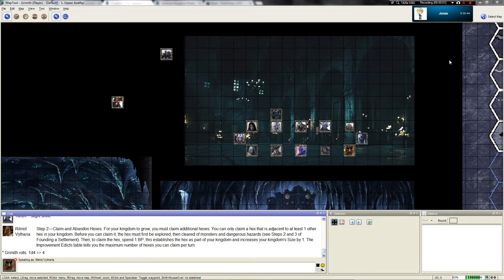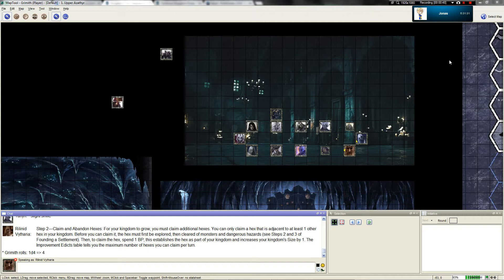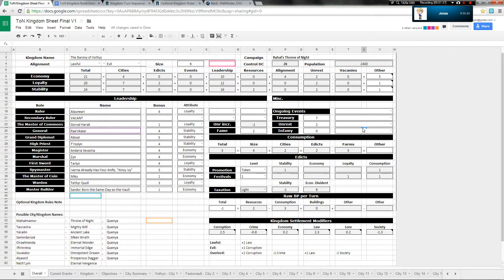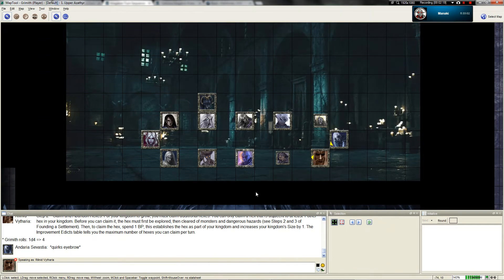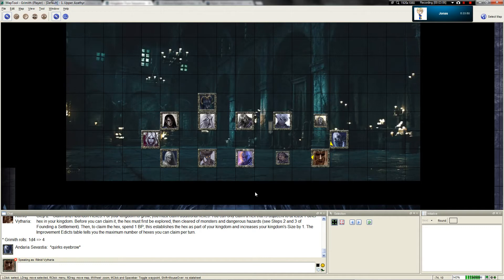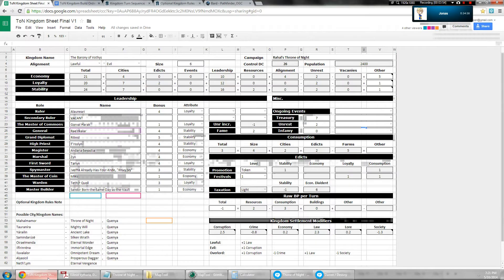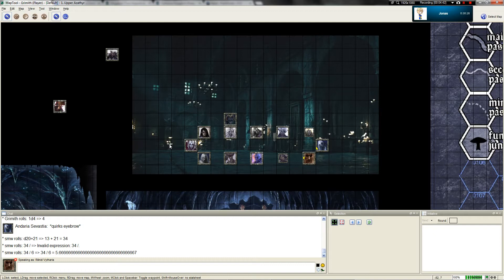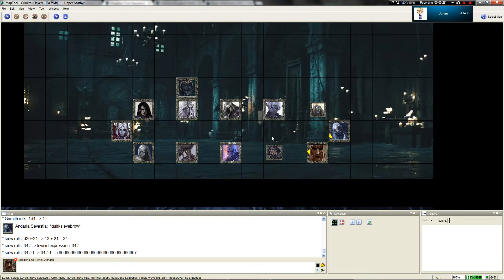LGWI - ToN Earth's Wound Chapter One, Part Eleven (5/10/2014)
DAMN IT, Miku!

If you'd like to follow along at home, here are two documents. The first is our ToN Kingdom Sheet:

The second is our build order, largely the creation of Manaki and myself. Don't worry if you can't follow the crazy notation; I wrote it in a language only we understand:

Naturally, as this is a published adventure path, I'd appreciate it if you didn't say ANYTHING about it. No spumblers. Failure to comply will result in a block. Zero tolerance policy.

We're using a free Java-based program known as MapTool to simulate our virtual tabletop. Version: 1.3.b87.
For this game, we've got a Pathfinder framework installed for ease of gameplay:

The Participants
Grimith - Rilinid "Welvyn" Vytharia, The Acquisitioner
Manaki - Alauneari Vytharia, The Cleric
S_M_W - Zyn Vytharia, The Ranger
Tine - T'risslyn Vytharia, The Summoner